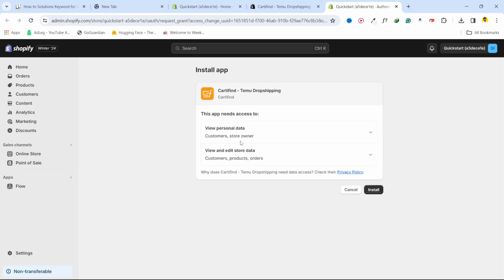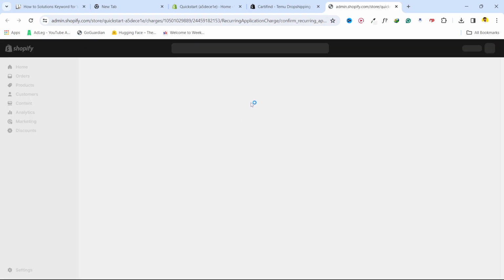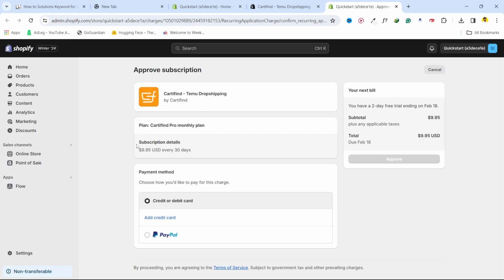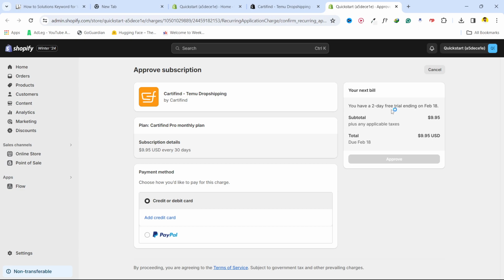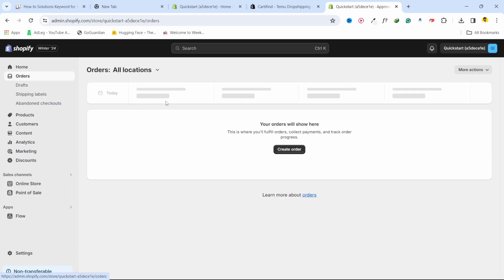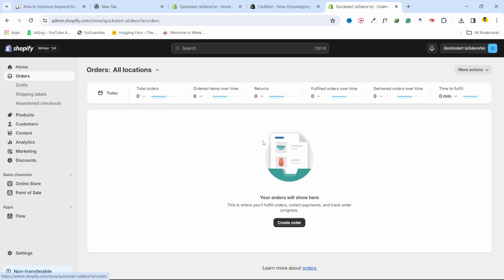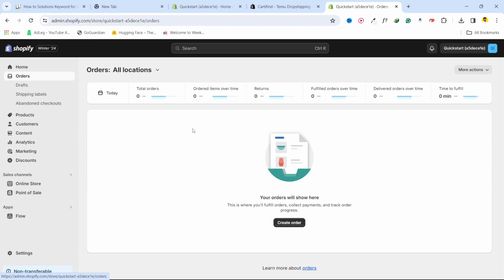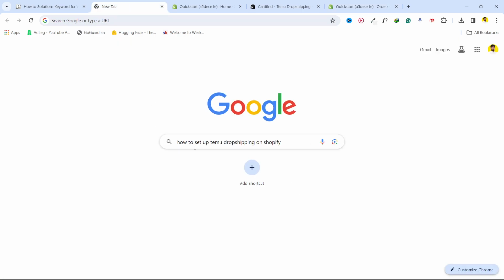How To Set Up Temu Dropshipping On Shopify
Welcome to our comprehensive guide on setting up Temu dropshipping on Shopify! If you're eager to start your own online business and dive into the world of dropshipping with Temu, you're in the right place.

In this tutorial, we'll walk you through the entire process, from creating your Shopify store to integrating Temu as your dropshipping supplier. Whether you're a seasoned entrepreneur or completely new to e-commerce, our step-by-step instructions will make the setup process smooth and straightforward.